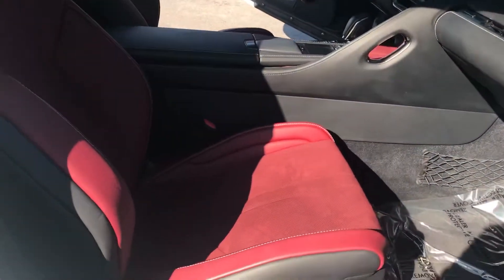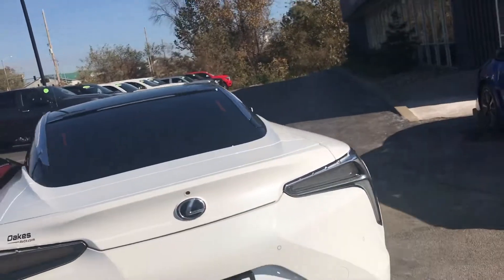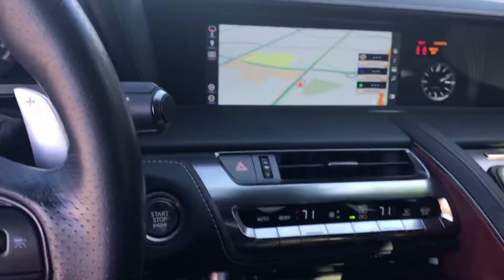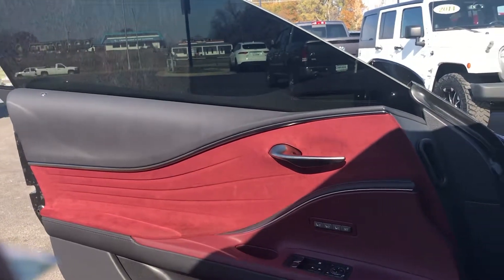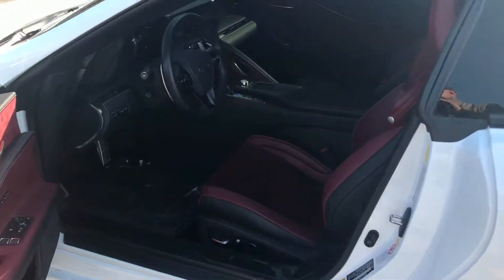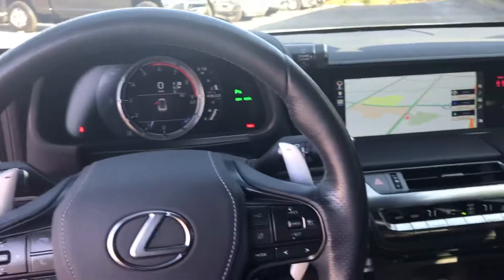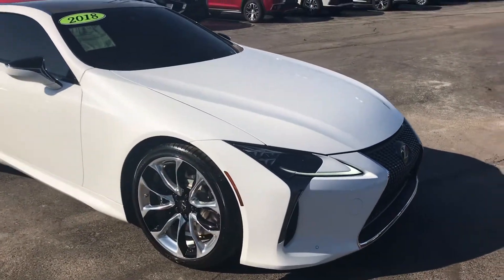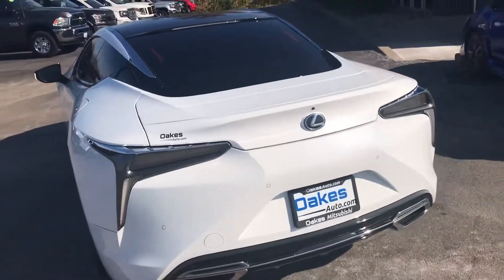2018 Lexus LC 500 Video Tour for Jasmine from Chris Galvan at Oakes Auto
2018 Lexus LC 500 Video Tour for Jasmine from Chris Galvan at Oakes Auto